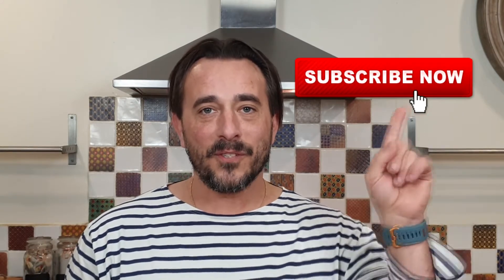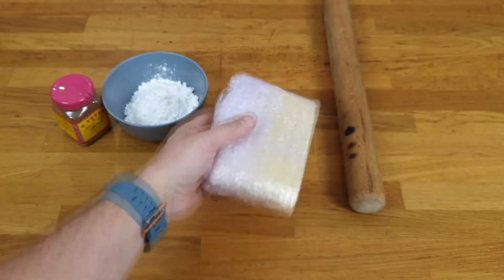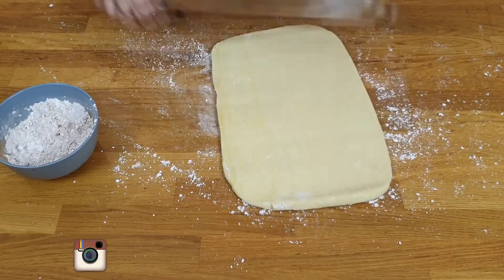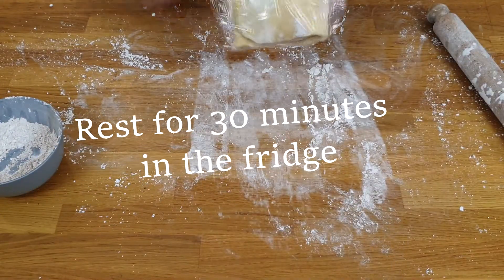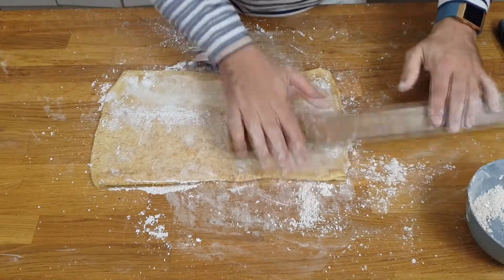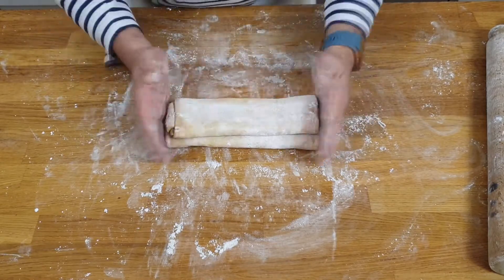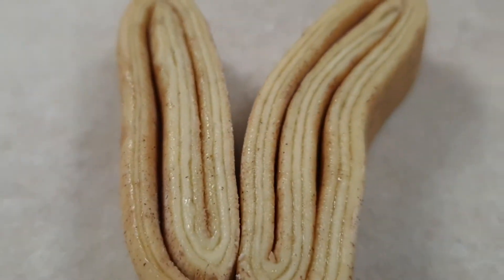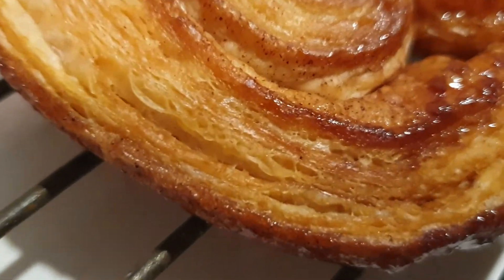How to make Palmiers-Frenchy style-Flaky biscuit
Hello Foodies,
this week recipe is about a classic biscuit. We call it the “palmier” and it represents the palm leaves of the palm tree. It is also called the “Coeur de France” the heart of France. Others name it Pigs or elephant ears.
My recipe is using Icing sugar and cinnamon instead of caster sugar. This video will show you how to make palmier from home made puff pastry. But you can buy and use already made (convenient) puff pastry to make them. On tip, if you use already made puff pastry, double the layers of the pastry. Use 2 to 3 sheets on top of each other and place some sugar between the layers to create nice palmier.
Happy baking wherever you are.

Thank you and Bon Appetit,
David